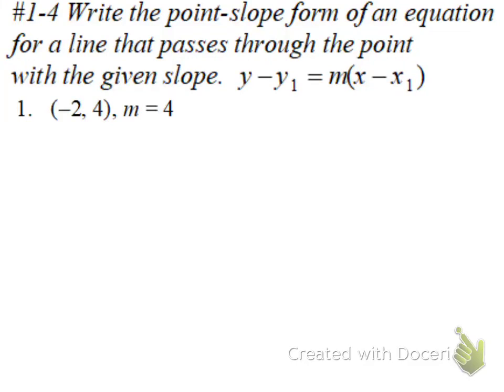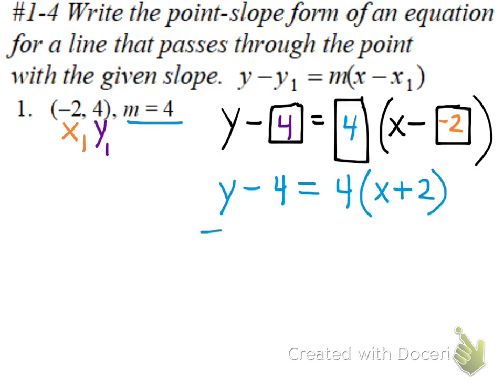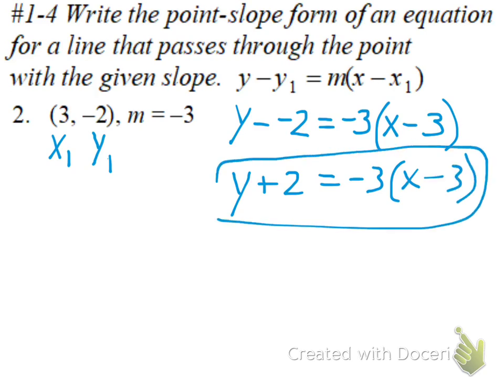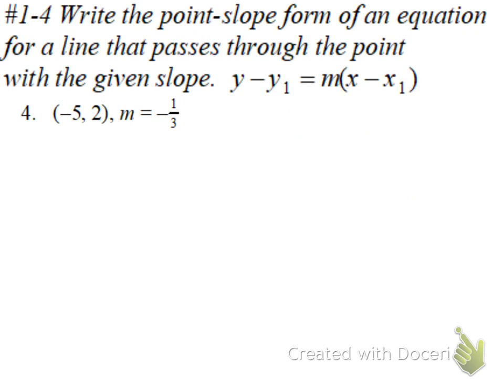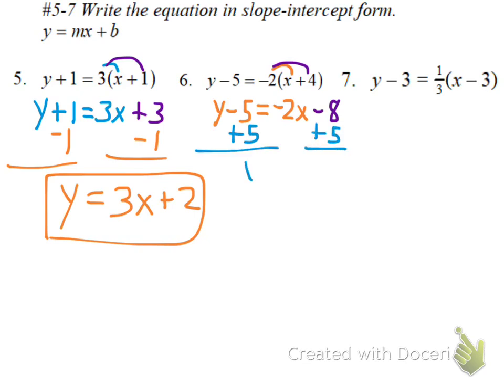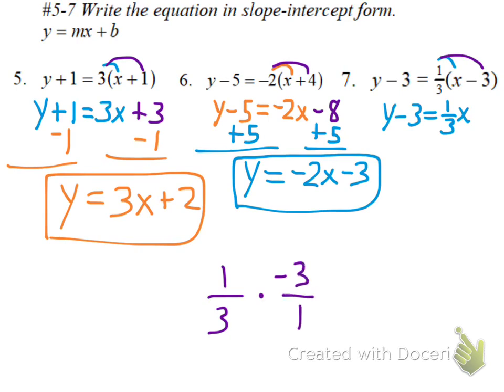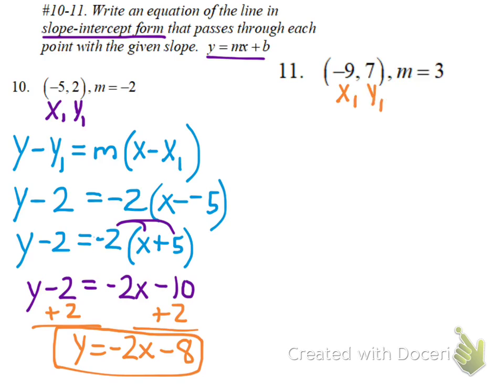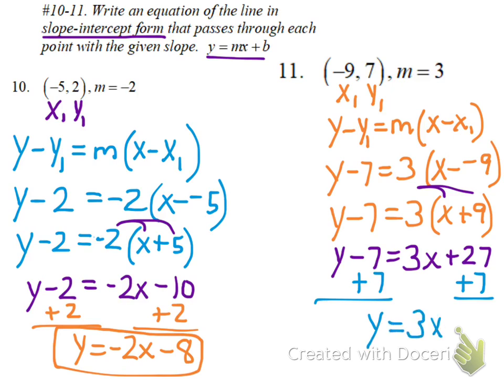Review 4-2/4-3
Additional videos can be found at swasey.weebly.com